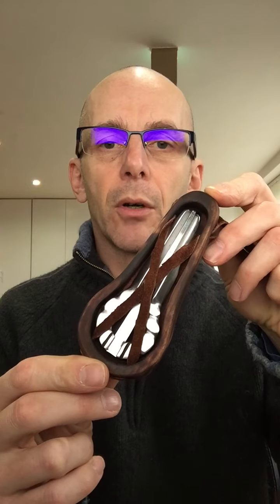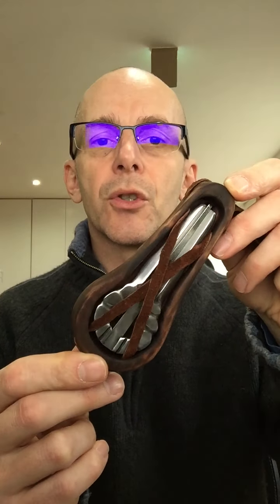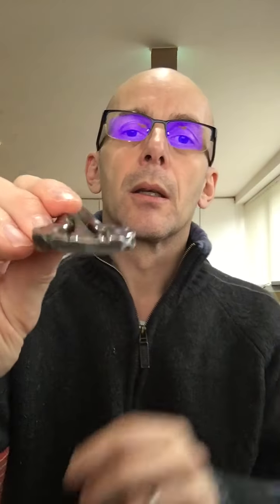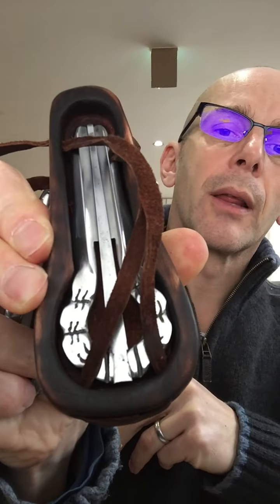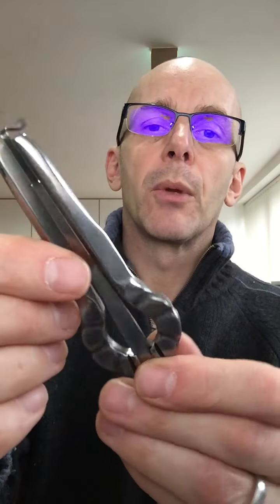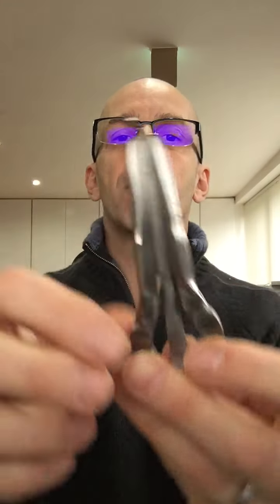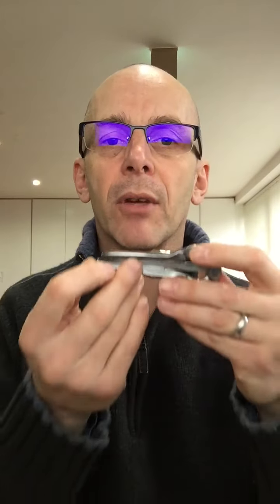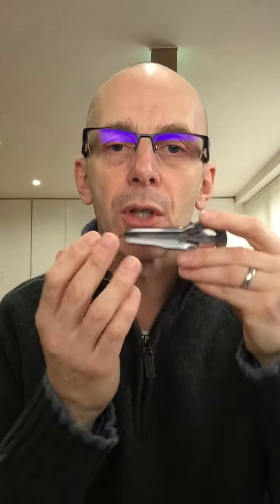Shaman jews harp by Knyha